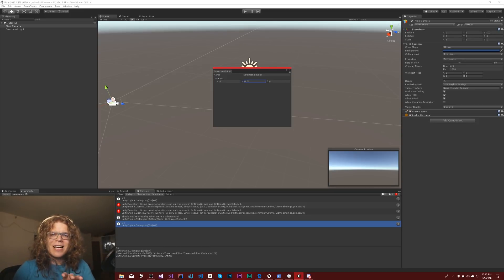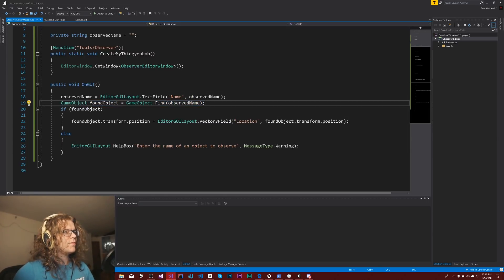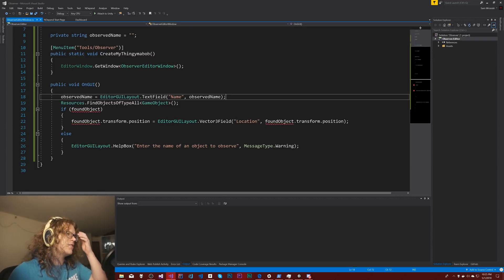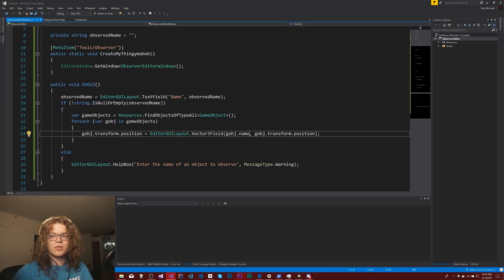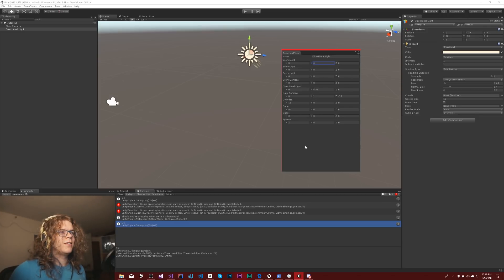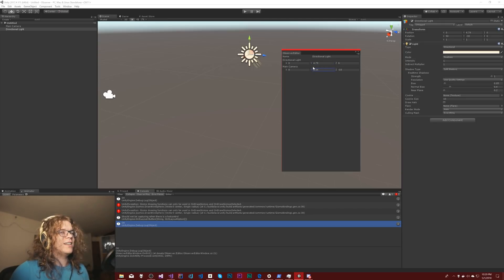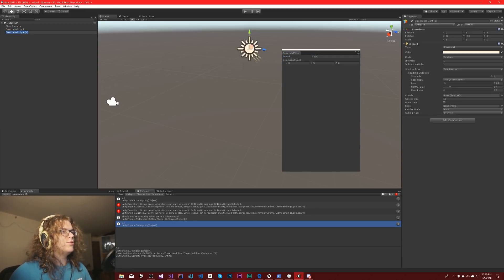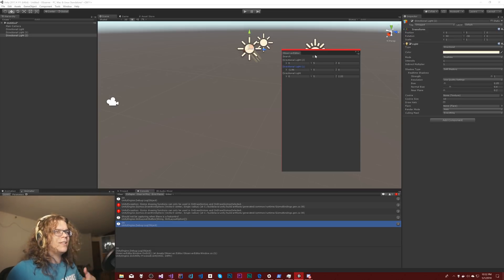I See Game Objects - Unity Observer - Part 2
Time to make our Unity Observer a bit more... useful. Right now we have a custom Unity editor window that can find a game object by name and display its position in the scene. That's great, but lets take things a bit further than that.

To accomplish that we're going to be changing up our search. Instead of finding a single Game Object that matches a name we're going to find ALL game objects that contain our search term. The advantage of this is that now we are able to very easily find, for example, all Lights or Doors in our scene with a very simple search and identify where each of them are in the scene. Granted, we can still only find objects by their position still, but we're getting there.

In order to find Game Object's by name we will need to do some minor tinkering to get things working. We'll be using the Resources object to pull all GameObject resources from our game. The problem with this is that all Game Object's really does mean ALL Game Objects. We'll get the default Game Objects Unity builds and some scene helpers as well. We'll even pull in Game Objects from other scenes we haven't loaded yet. For our use we'll need to filter down to just the Game Object's inside of an active scene prior to applying our search filter. Once we have that moving our positioning code into a loop gives us a giant list of searchable Game Objects!

This addition already makes the tool pretty handy but there is still a lot we can do to make it better. What would you use this tool for? Are there features you'd like to see added?

Join the World of Zero Discord channel to talk about Games, your projects or other software development things